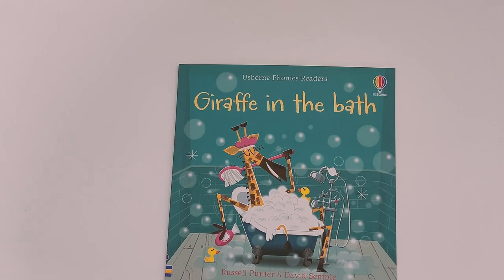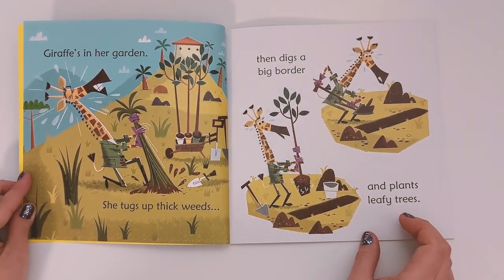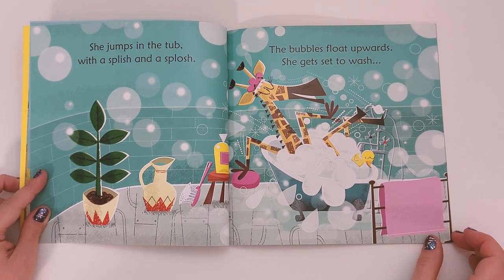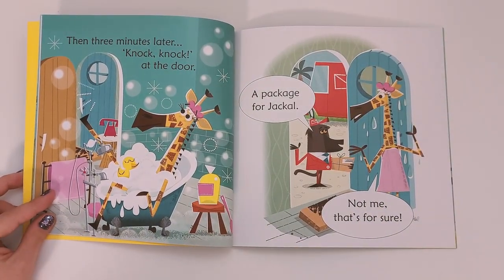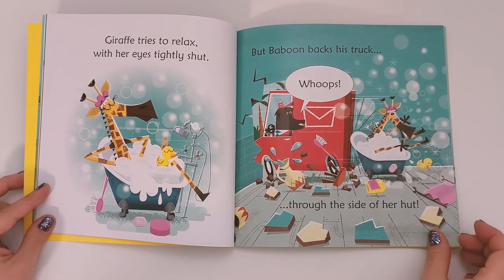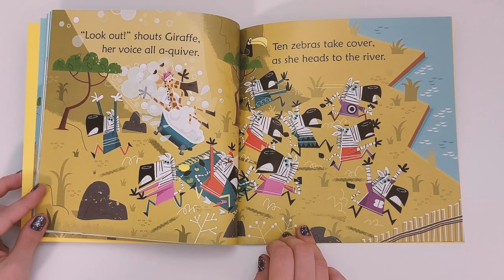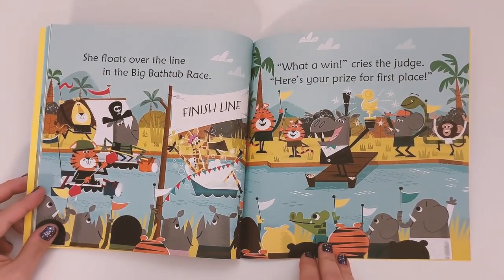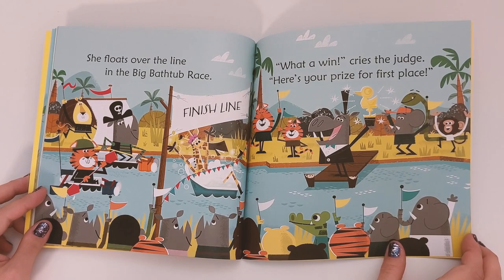Children's Books Read Aloud 🦒Giraffe in the Bath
📚 Dive into the whimsical world of 'Giraffe in the Bath' as we bring this delightful children's book to life through a captivating read-aloud session. Join Giraffe 🦒 as she eagerly prepares for a relaxing soak in the tub after a hard day's work, only to find herself in a lively and humorous adventure! This rhyming story is not only entertaining but also designed with vivid illustrations and phonic repetition, making it perfect for young readers. Share this enchanting experience with your little ones as they embark on a reading journey. 'Children's Books Read Aloud | Giraffe in the Bath' is the perfect blend of education and entertainment. 🌟📖

Let's all play, sing, and learn together with the power of storytelling! 📚🎵